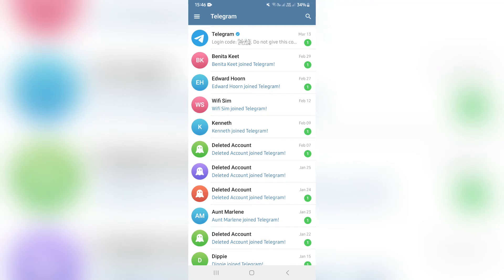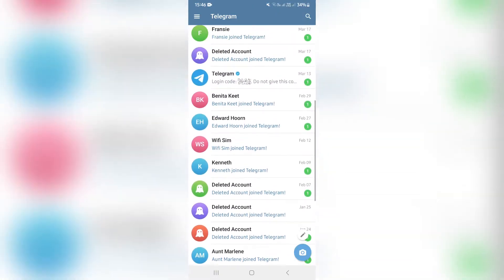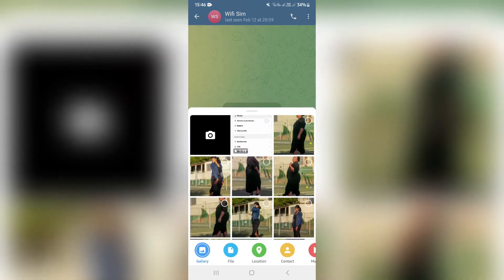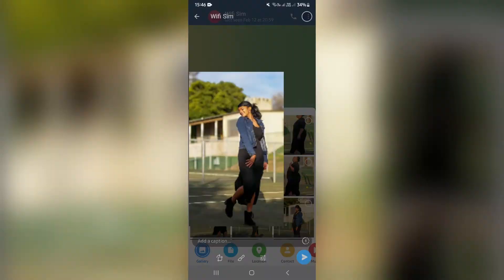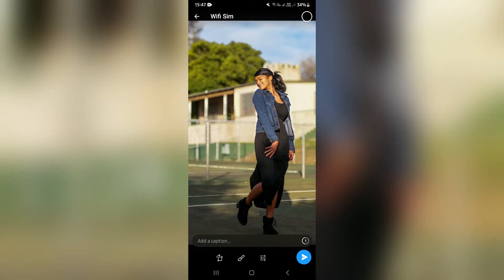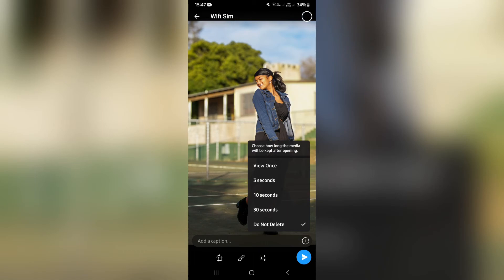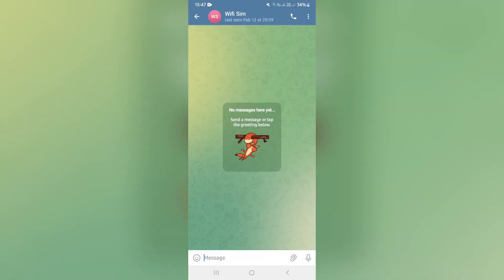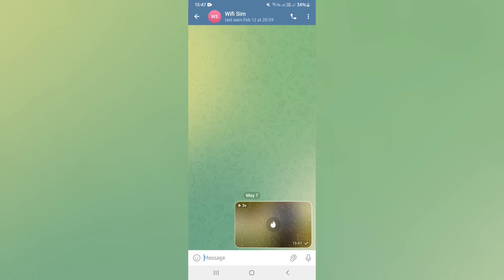How to Send Disappearing Photo in Telegram | Telegram Tutorial 2025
In this Telegram tutorial, 'How to Send a Disappearing Photo in Telegram', we'll show you how to send photos that disappear after a set period of time, adding a layer of privacy and security to your messaging. Sending disappearing photos in Telegram can be useful for sharing sensitive or temporary content that you don't want to be permanently stored. By following this tutorial, you'll learn the steps to send disappearing photos in Telegram, adjust the timer for how long the photo will be visible, and ensure your messages are secure and private. Join us in this video to explore this feature of Telegram and discover how to send disappearing photos to enhance your messaging experience.

Timestamps

Intro – 00:00 – 00:10
Sending Disappearing Photo in Telegram – 00:11 – 01:33